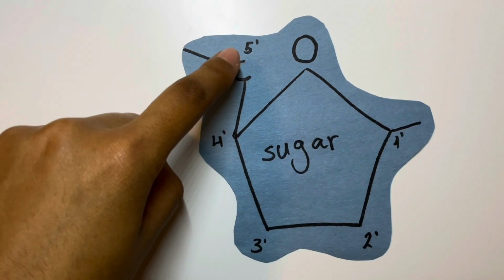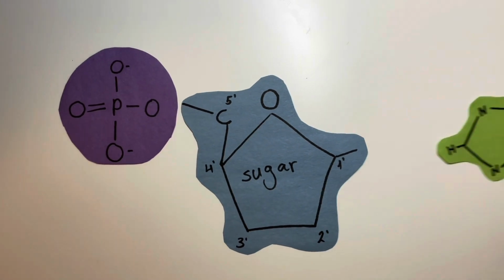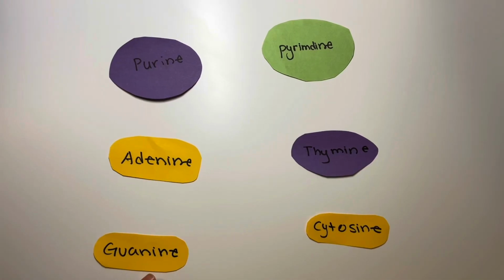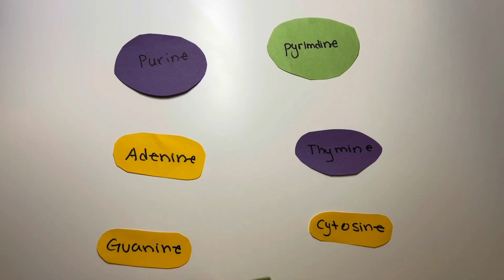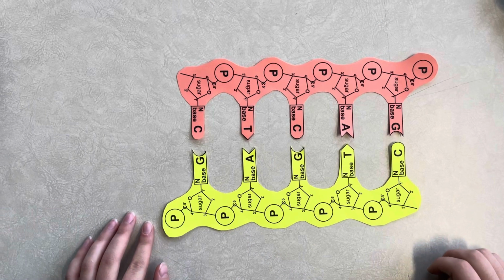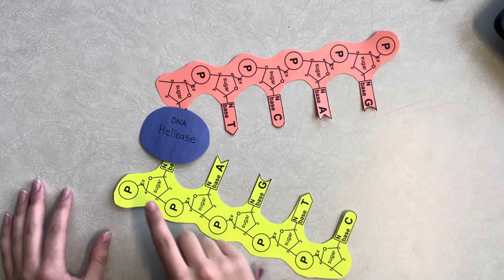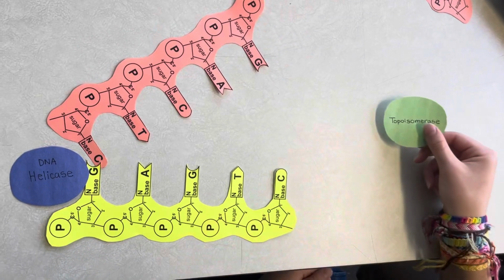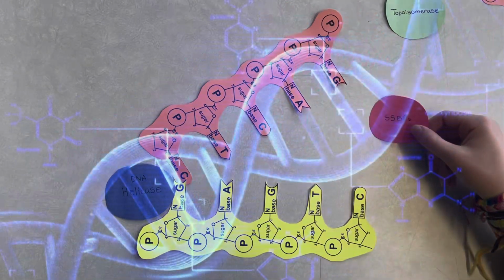November 24, 2024